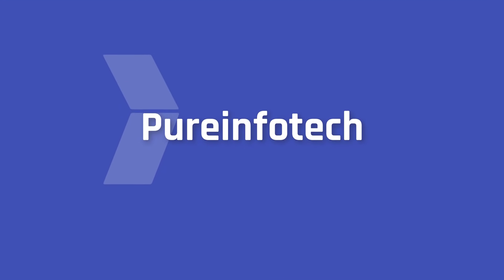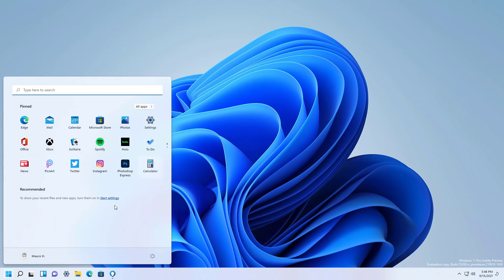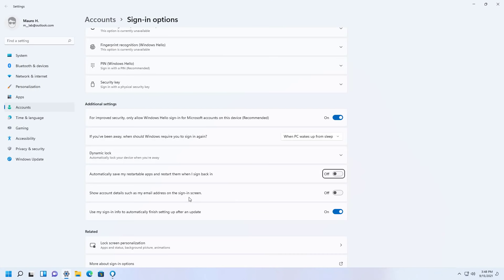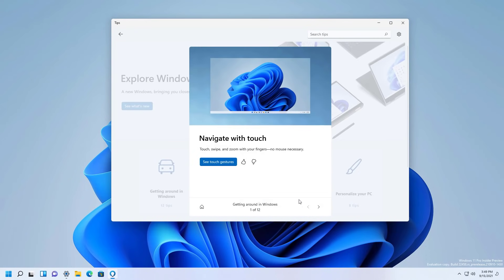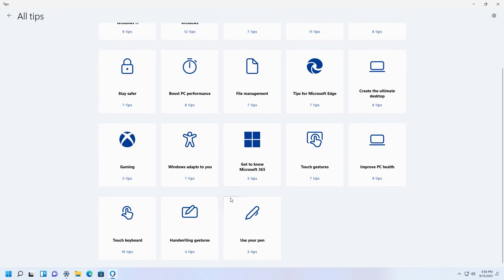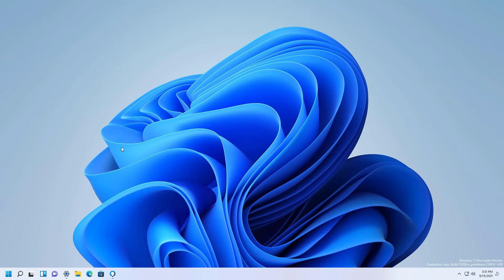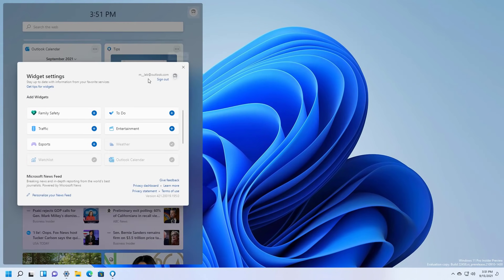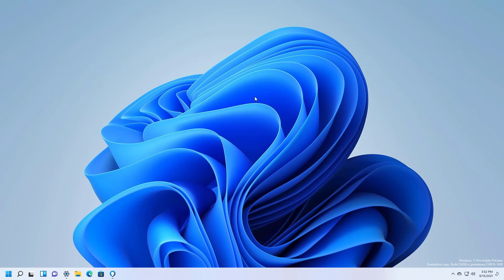Windows 11 build 22458: NEW Tips app, Start menu changes, more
Windows 11 build 22458 hands-on with the new Tips app and widgets, Start menu changes, more.

Table of contents:
00:00 Intro
00:17 Start Power menu new option
00:40 New Tips app for Windows 11
02:22 Closing